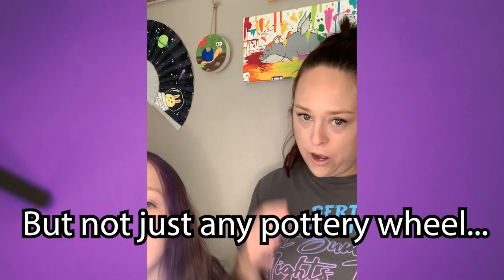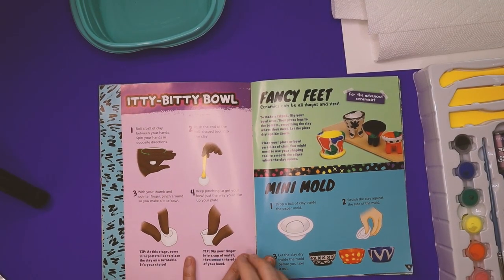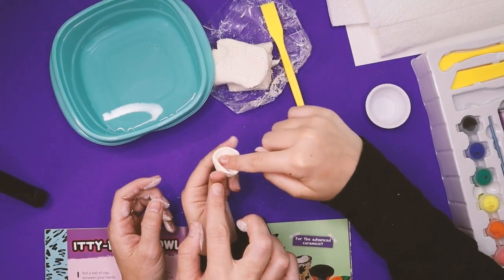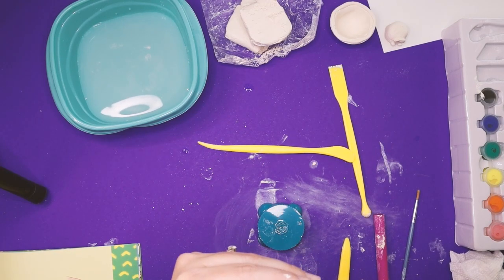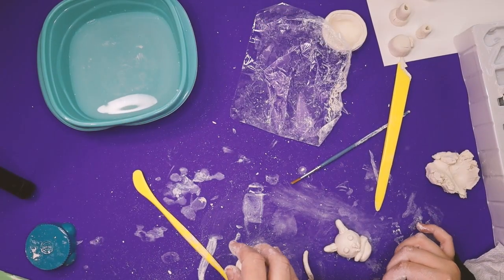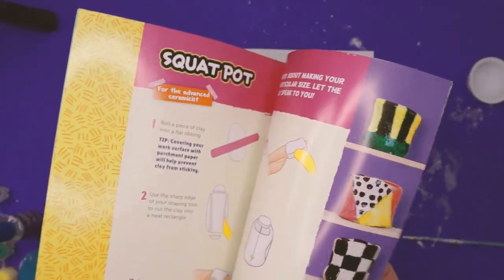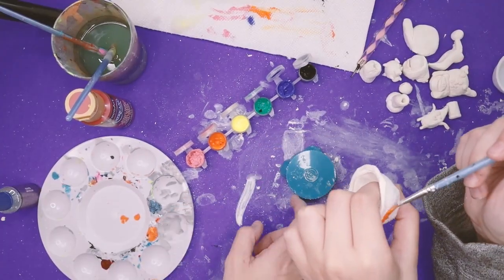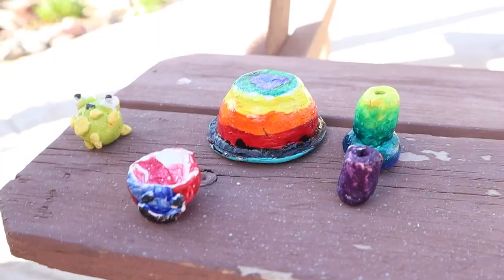JUDGING THINGS #4 - Tiny Ceramics Studio with LILLIAN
Hey! This time around, Lillian and I are judging a tiny ceramics studio craft kit. We had a great time together even though we got meh about the kit in the end. Hope you guys enjoy! :)